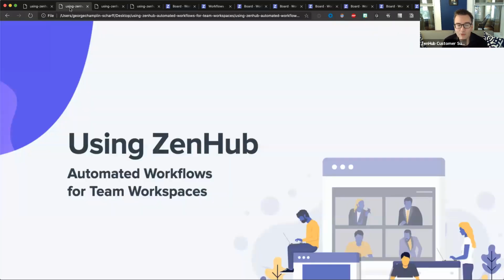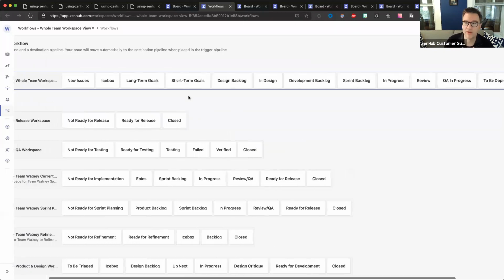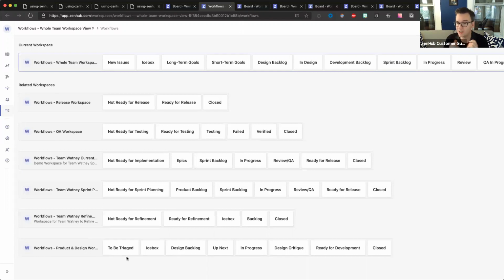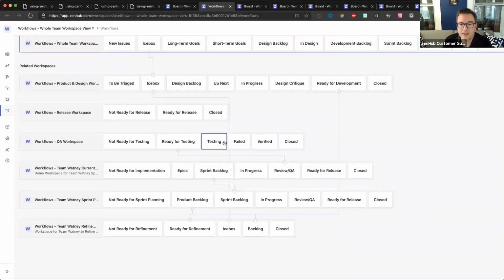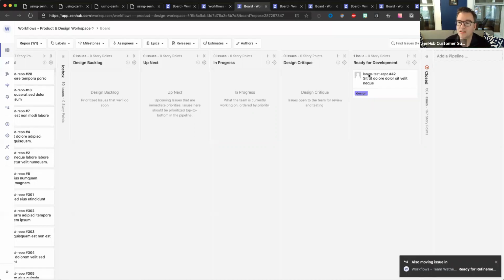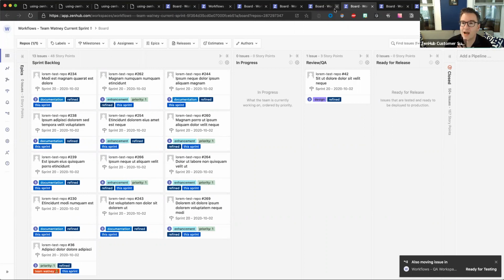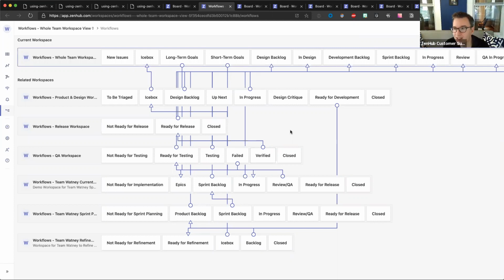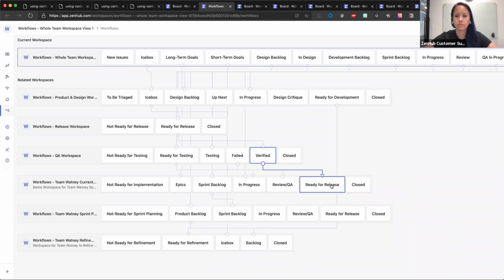ZenHub Deep Dive: Automated Workflows for Team Workspaces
This video is a deep dive into ZenHub's Automated Workflows for Team Workspaces. We cover how you can set up Automated Workflows for Team Workspaces to build focused views for specific Team Workflows, and automate handoffs between Teams.